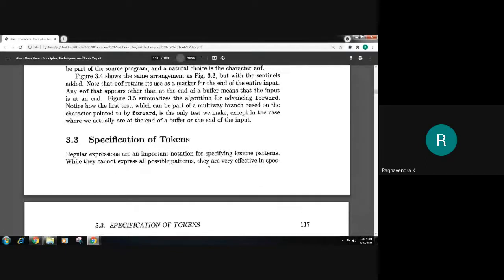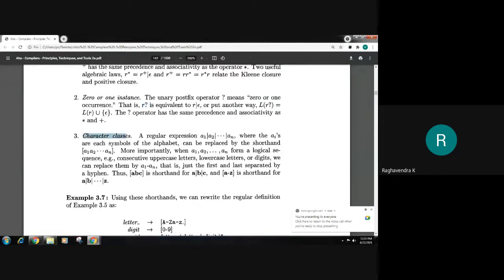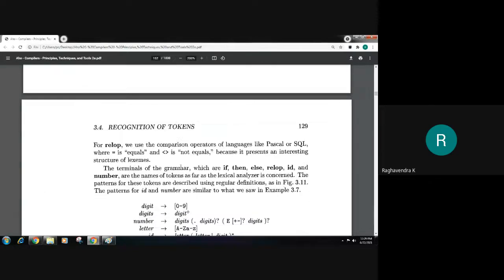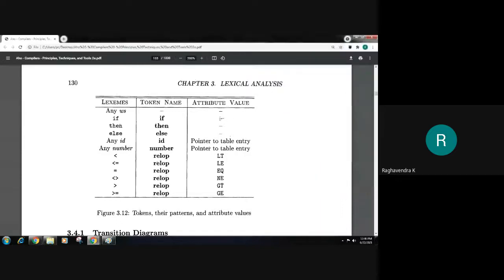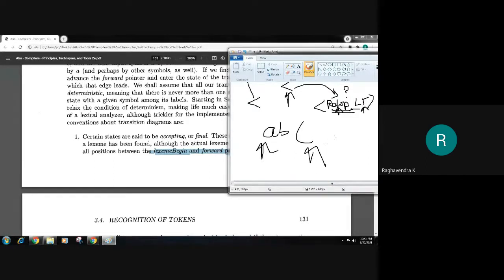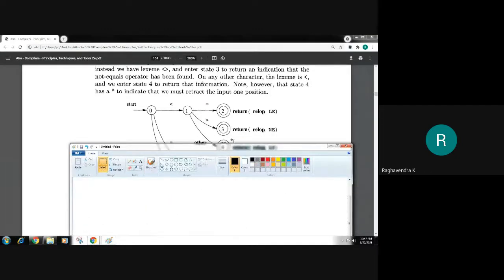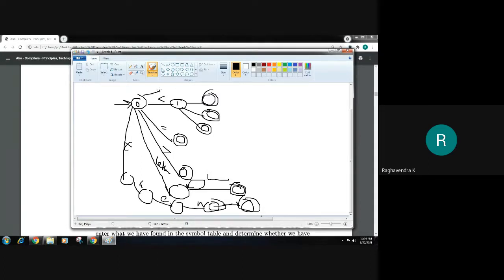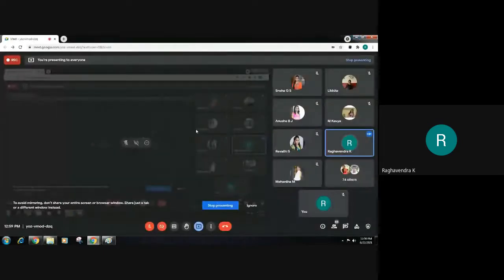SSC Lecture19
In this video, Recognition of tokens by lexical analyser using transition diagram is discussed.